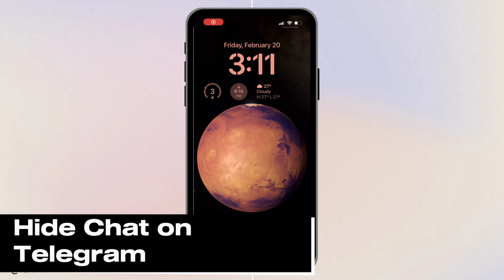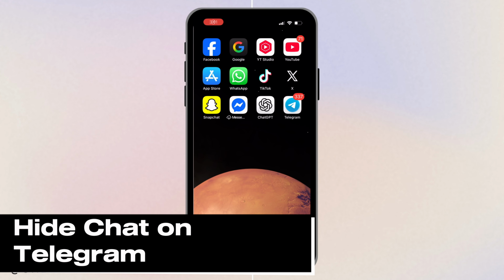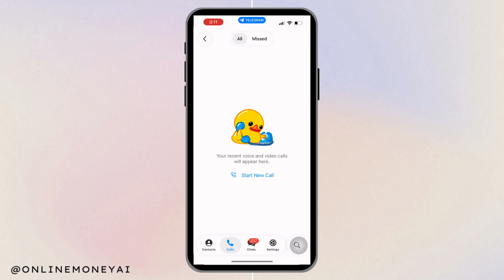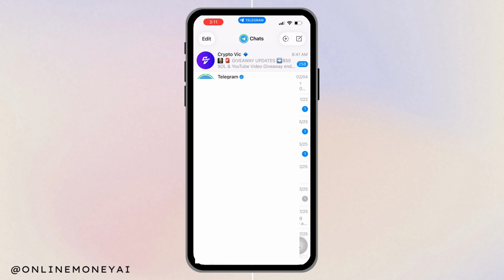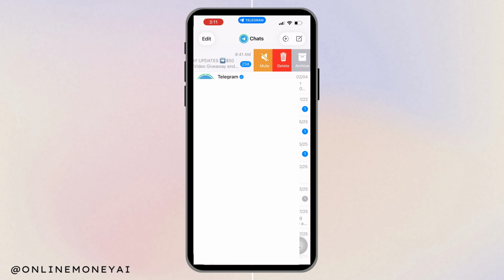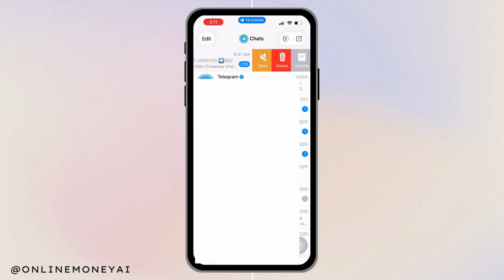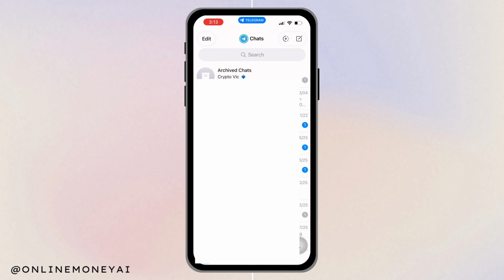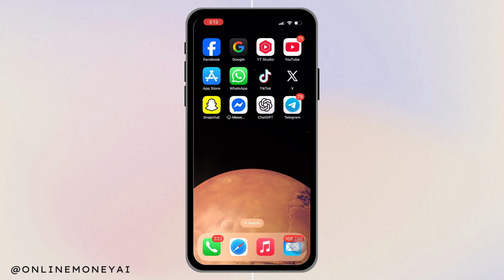How to Hide Chat on Telegram (Quick & Easy Guide)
Want to hide a chat on Telegram without deleting it? This simple Telegram tutorial shows you exactly how to how to archive telegram chat. Learn how to hide telegram chat in seconds, effectively using the archive chat feature. It's one of the best telegram tips for keeping your main chat list organized.